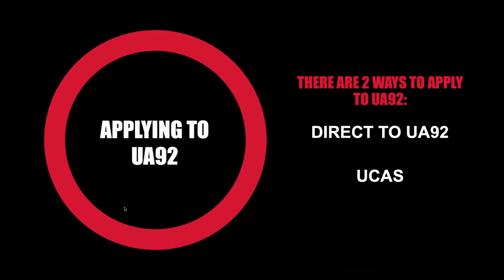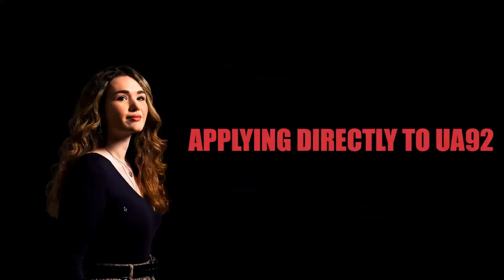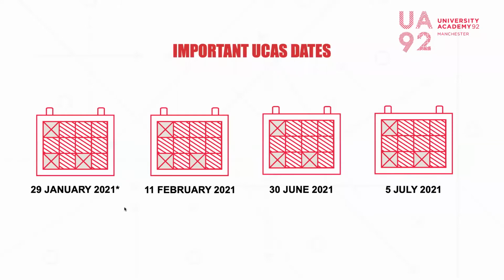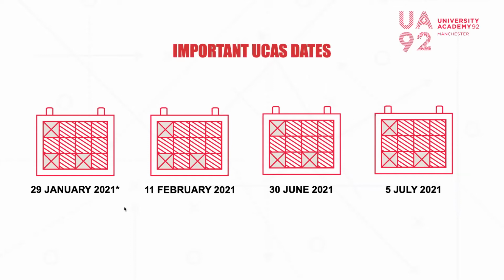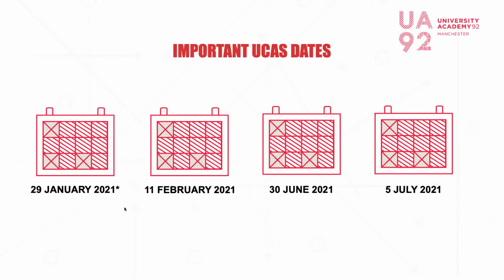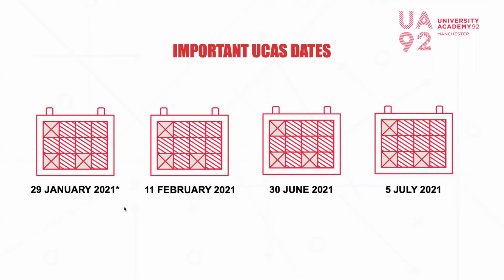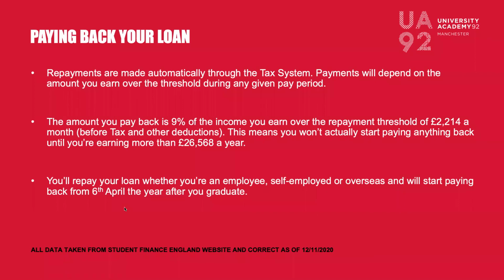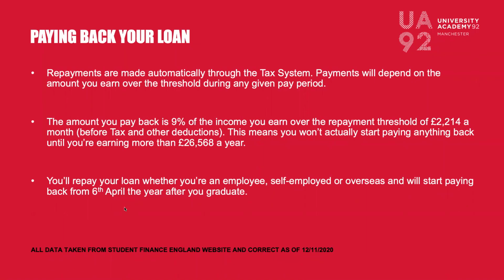Everything UCAS and Student Finance - UA92 Virtual Experience 6 January